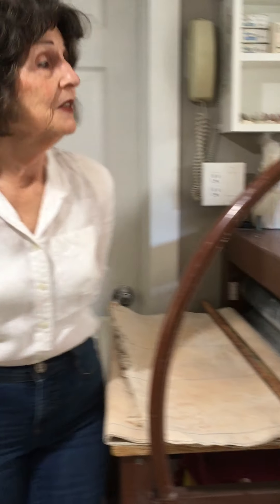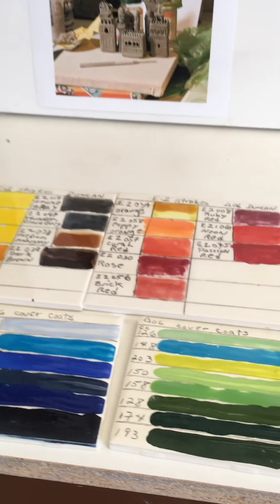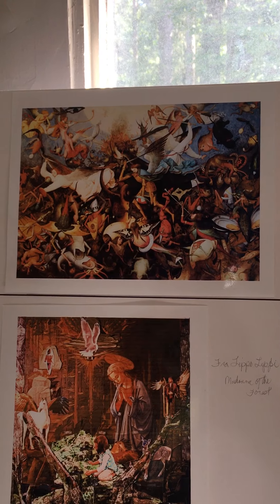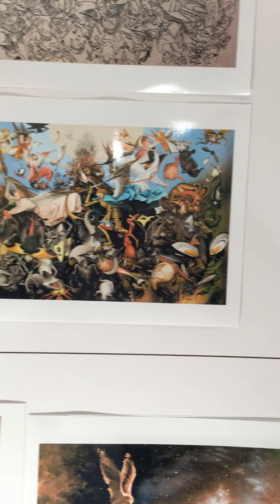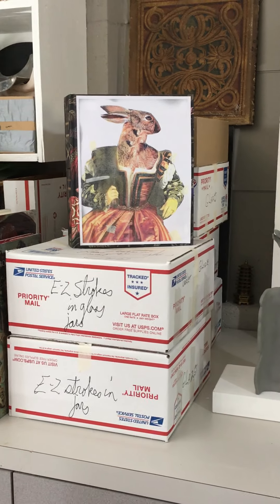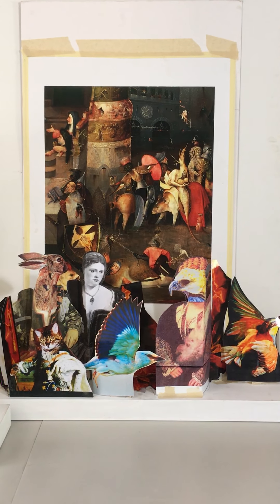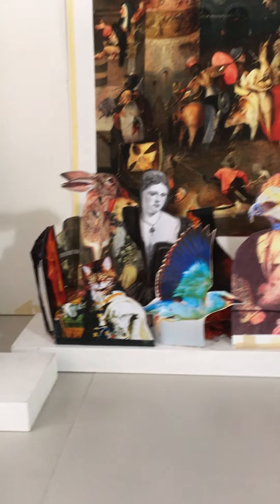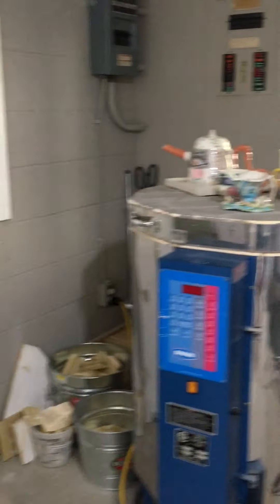In the Studio with Janet Crittenden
Join artist Janet Crittenden in her studio! Janet is a Northern California-based artist who creates beautiful and imaginative oil paintings and ceramics. In her work, she is influenced by fairytales, literature, nature, and old master painters. Her work is currently on display in the Pence Gallery's exhibit, Ceramics: Best of the Best, in June 2020.